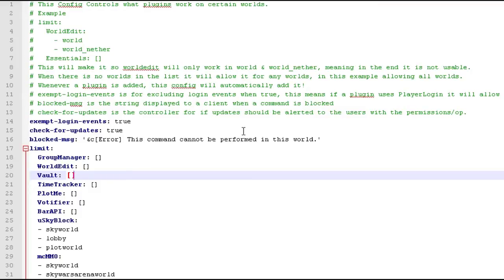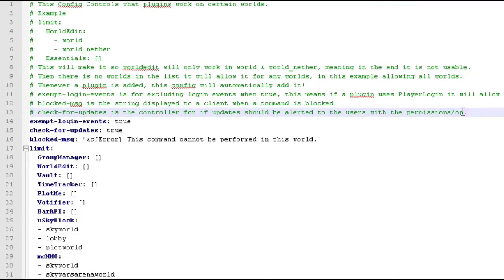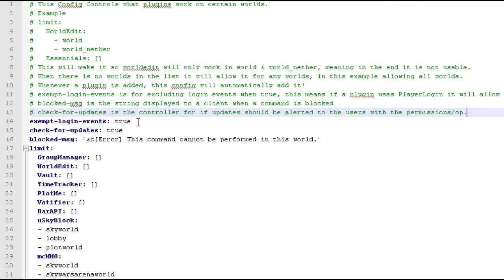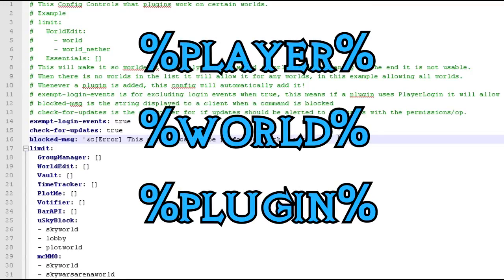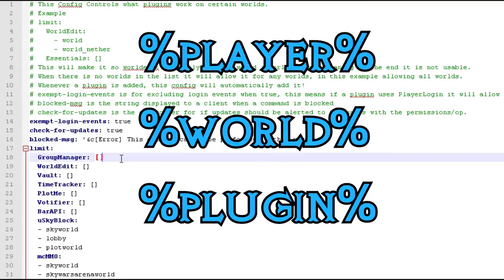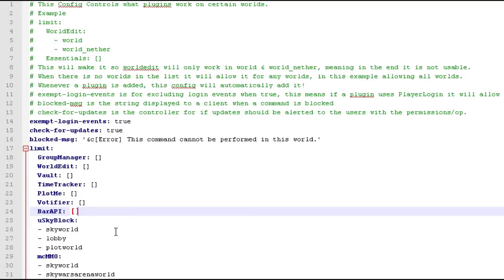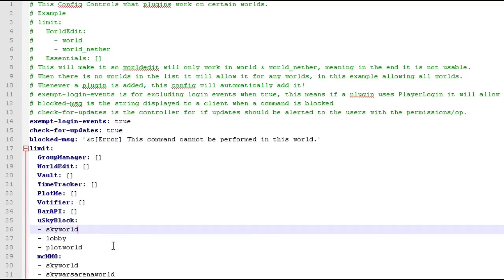Minecraft Admin How-To: PerWorldPlugins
Hey friends!

This week I go over a quick and easy plugin that lets you restrict what worlds a plugin can run on.  This is a double header week.  There will be a tutorial on Friday as well!

Fan server! fan.mcfriends.us